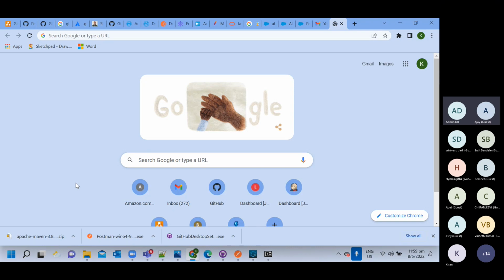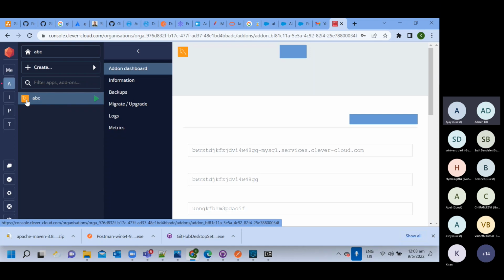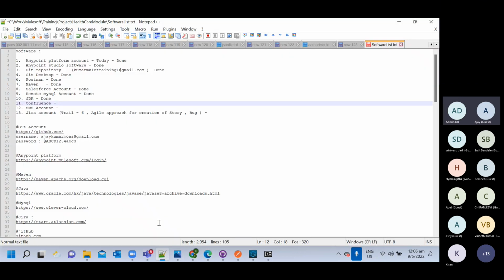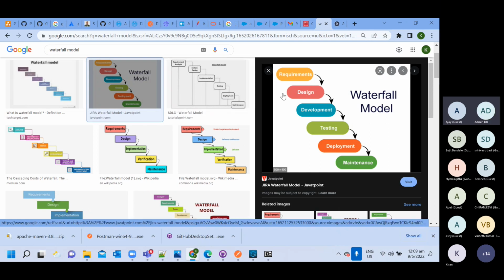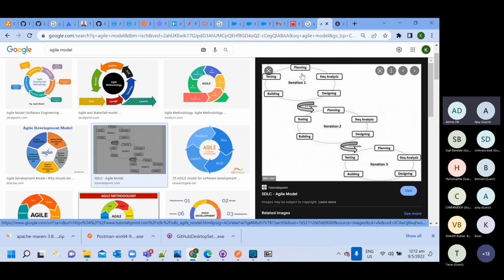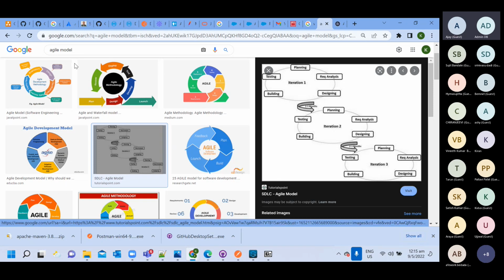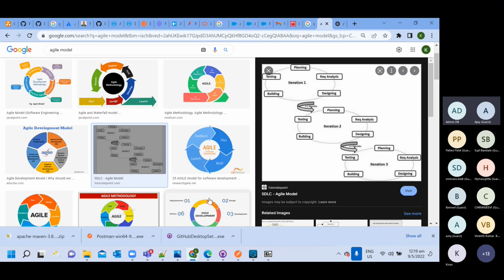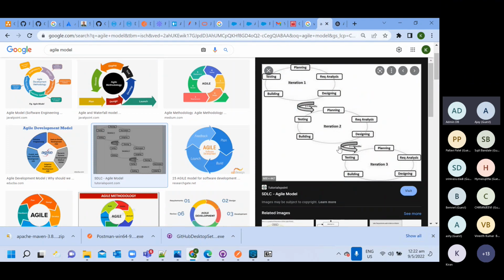MULESOFT PROJECT SESSION 06 HEALTHCARE DOMAIN MULESOFT REAL TIME PROJECT